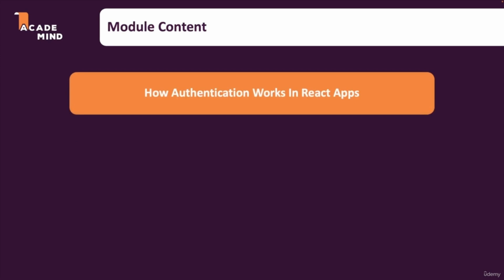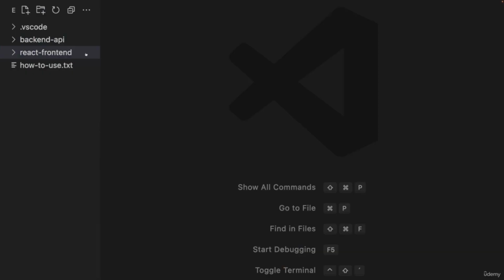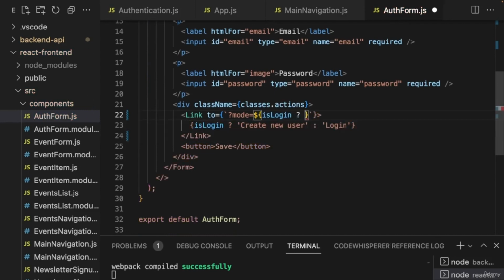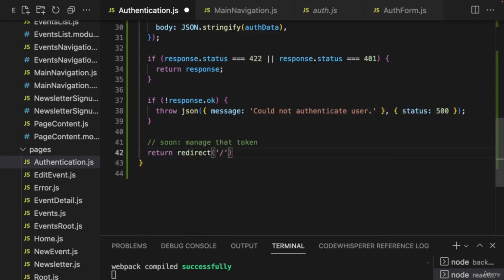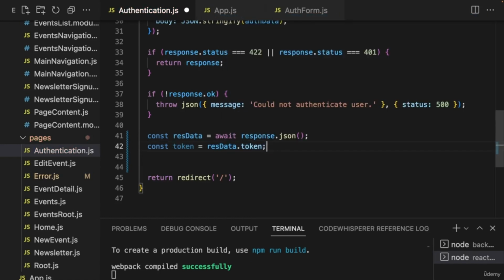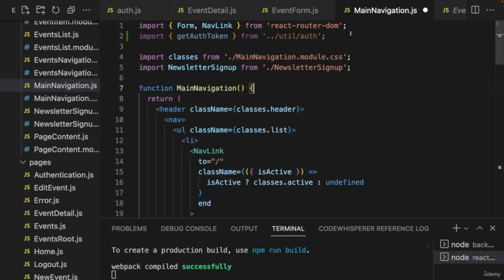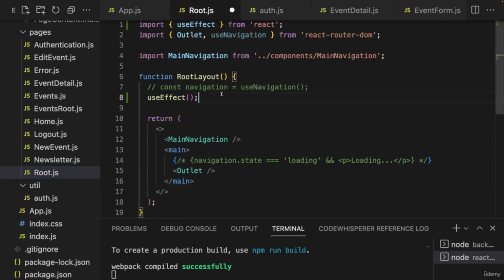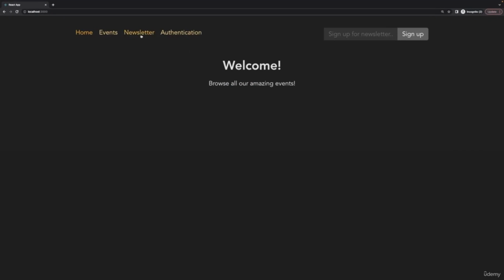22 Adding Auth to React App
Adding Auth to React App